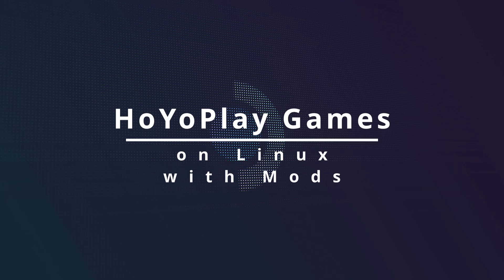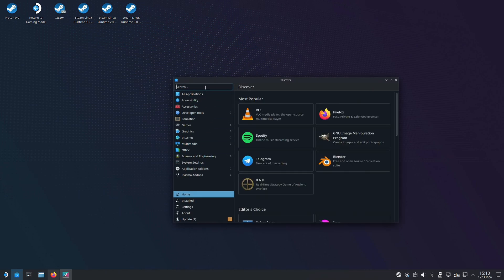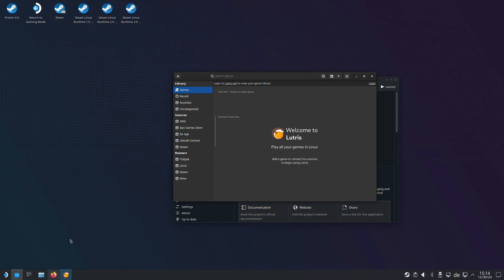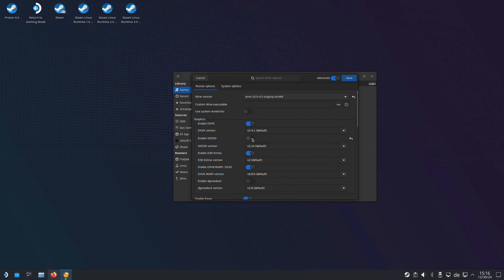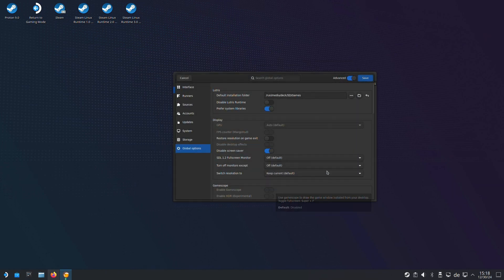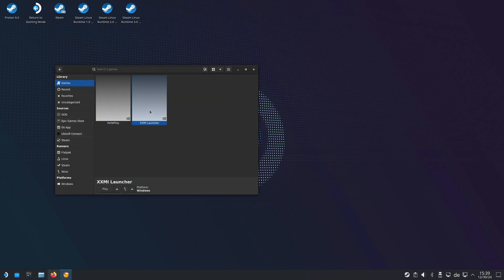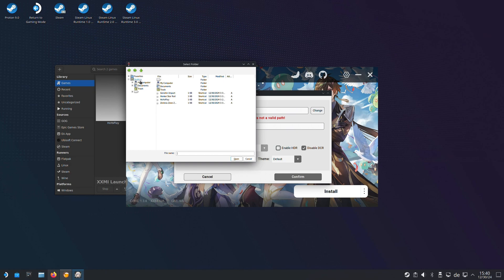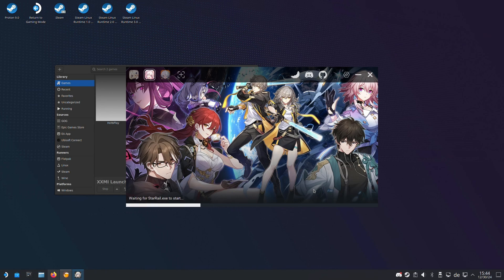[Lutris] HOW TO Install and Mod Hoyoverse Games on Linux - ULTIMATE GUIDE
Video Info:
In this video i will show you how to install Hoyoverse Games on linux and mod them at the same time through lutris.

Additional info:
3rd Party Linux Launchers and Steam installations of HoYoPlay are not supported to work with Mods